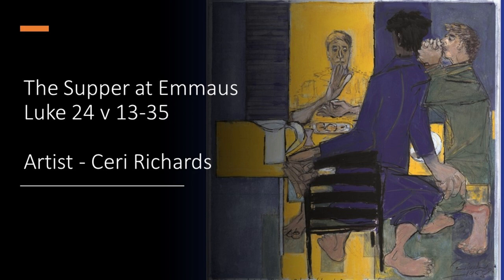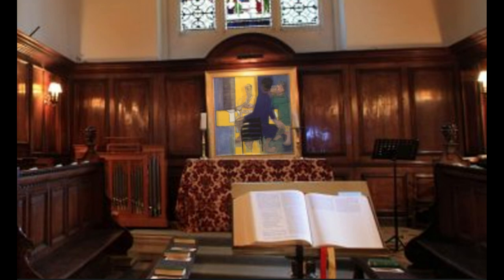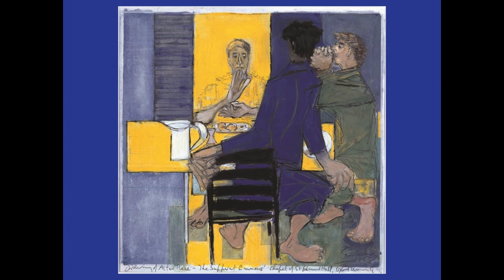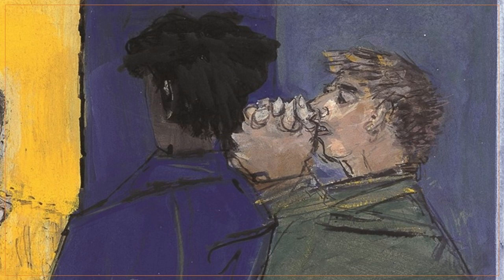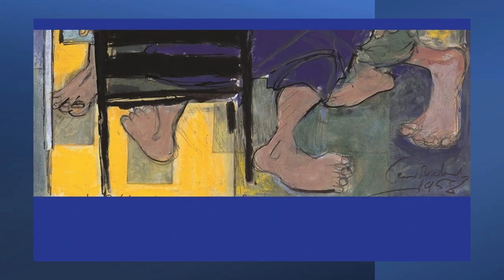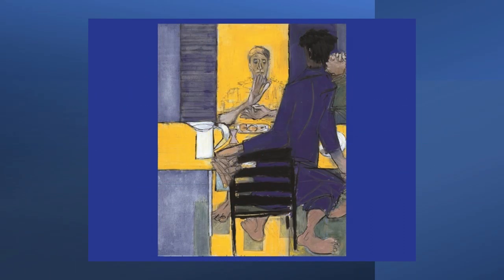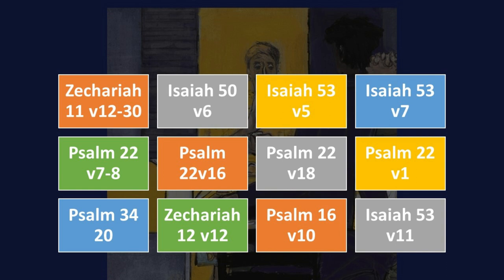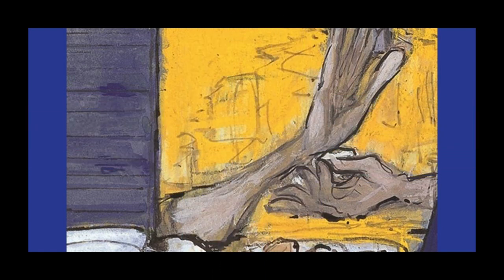The Supper at Emmaus - Ceri Richards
The story of the Emmaus Journey as seen in the painting by Ceri Richards
Ceri Richards
Supper at Emmaus
Art and Theology
St Edmund's College Oxford
Luke 24 v 13-39
Rev Michael Burley
Christ Church Staines